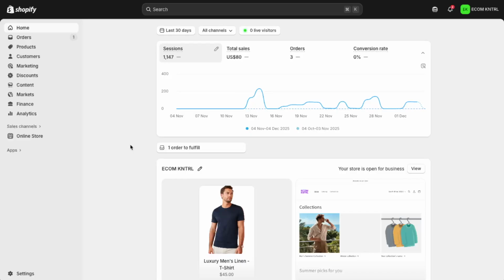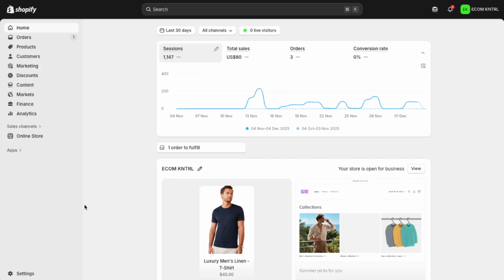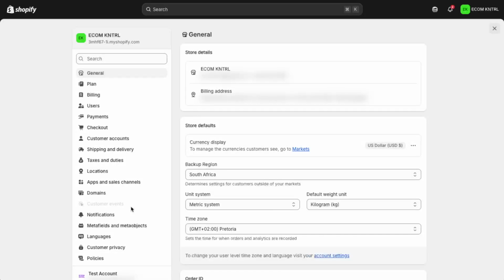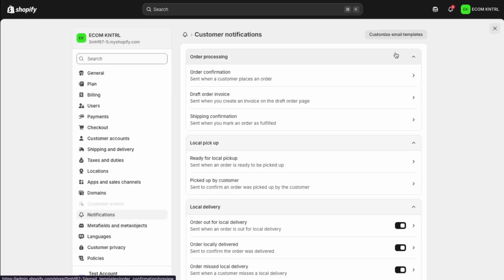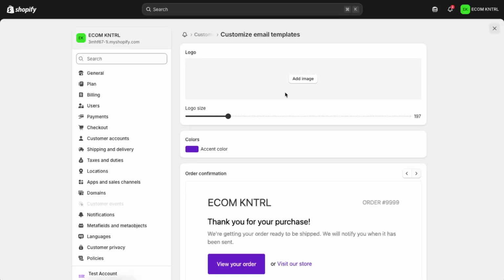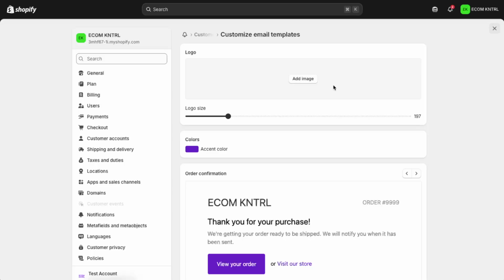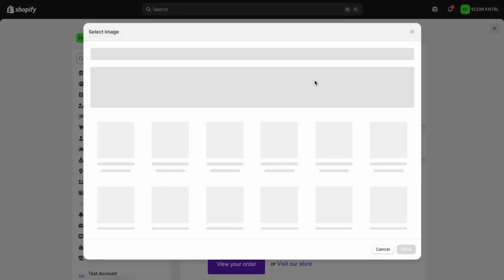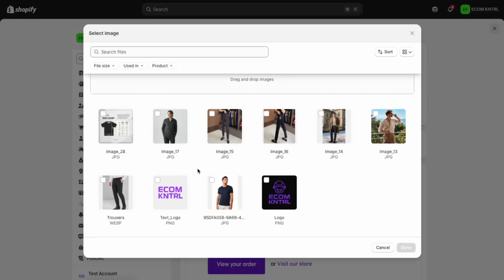How to add your logo to order confirmation emails on Shopify (2026 update)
In this tutorial, you’ll learn how to add your logo to order confirmation emails on Shopify using the latest 2026 Notifications editor. I’ll show you where to find the correct email template, how to upload or replace your logo, and how to adjust size and spacing so it looks professional in every customer inbox. You’ll also learn how to preview the email, send a test version, and fix common issues like stretched logos or missing images. This method works for all Shopify plans and uses only the built-in editor—no coding or apps required. Perfect for stores wanting clean, branded customer emails.